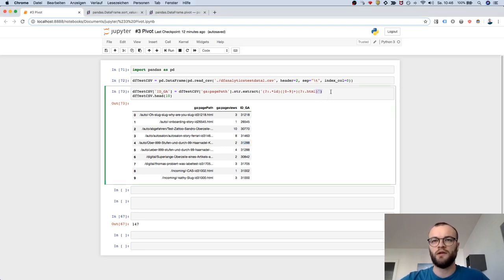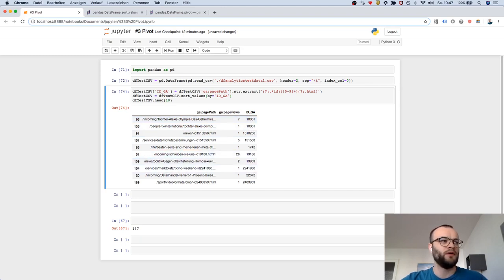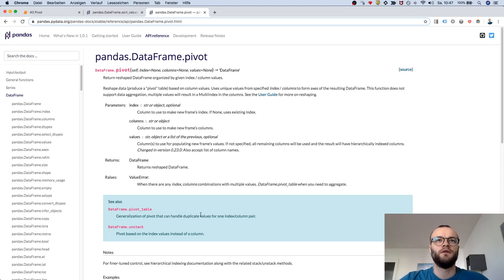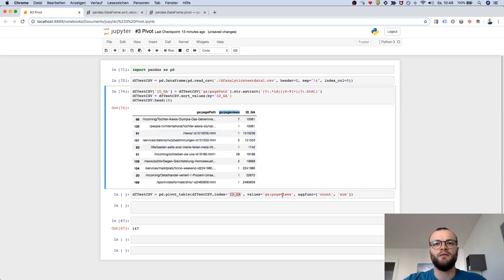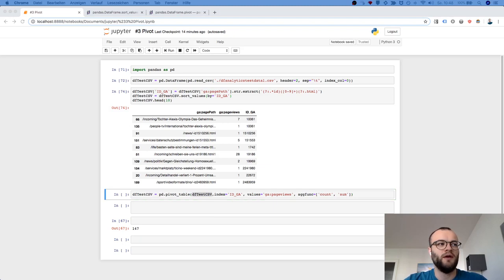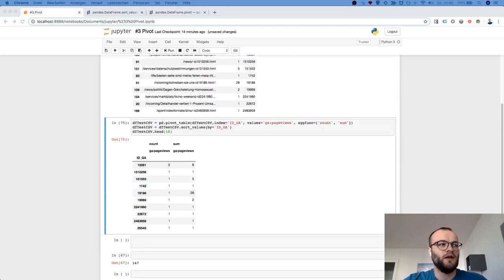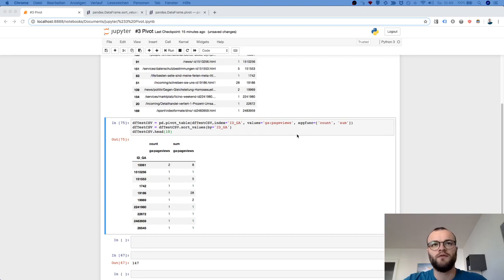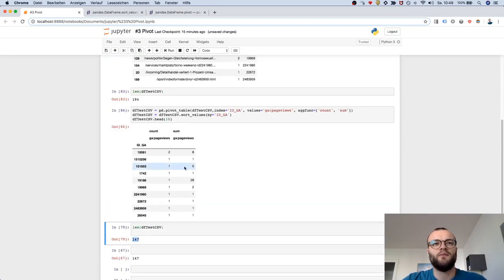Pivot tables in Python Pandas - Step 3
How to use Pivot tables in Python Pandas and sort_values